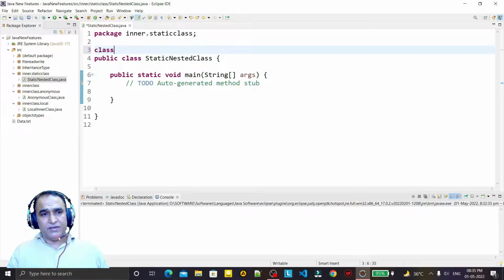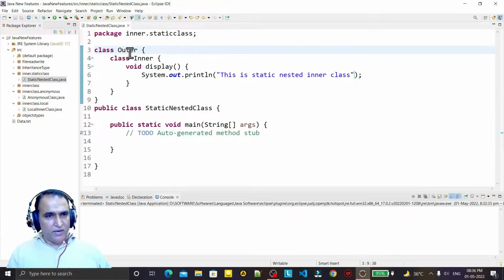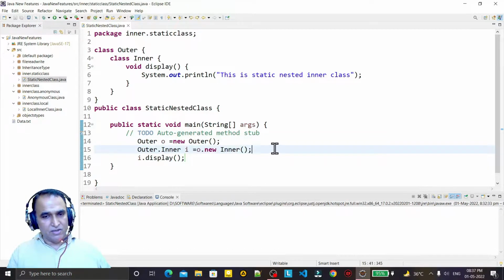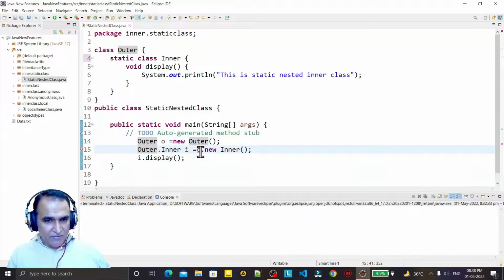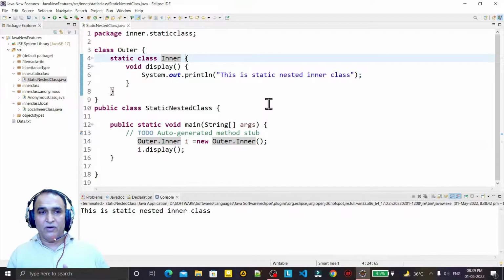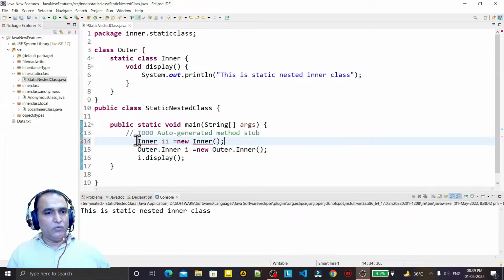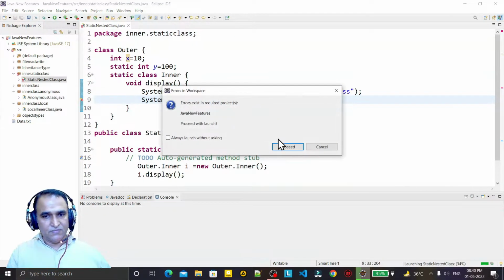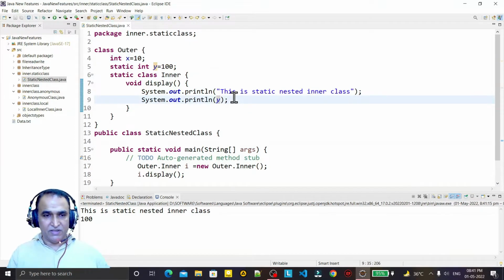Java Static Nested Inner Class | Dr Vipin Classes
Static Nested Class in Java | Why Static Inner Classes is Called Static Nested Class | Dr Vipin Classes
About this video:
In this video, I explained about following topics:
1. Static Nested Inner Class
2. Why Static Inner Class is Called Static Nested Inner Class